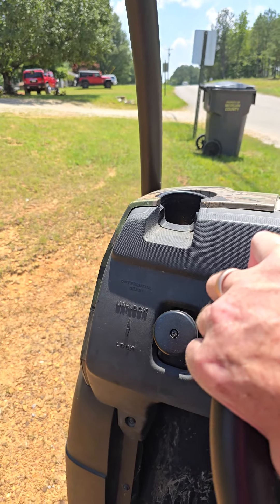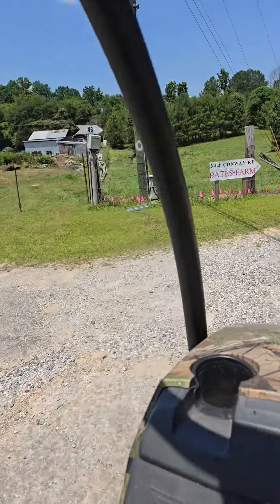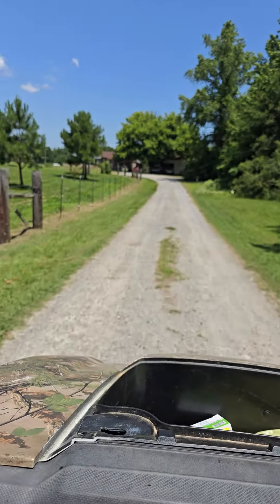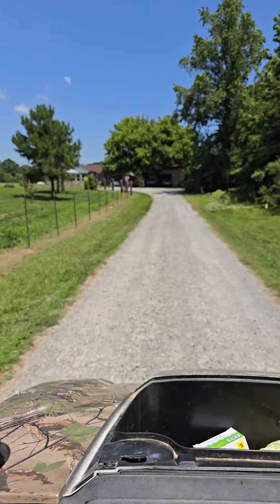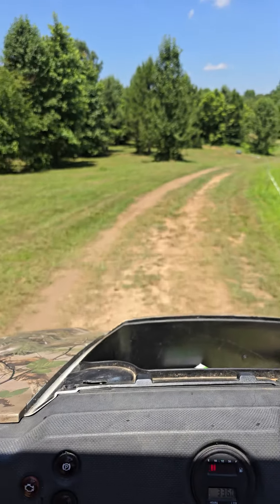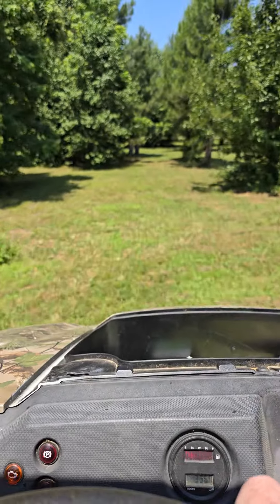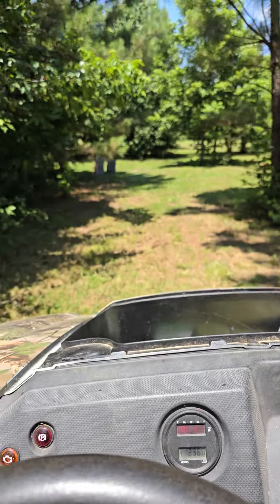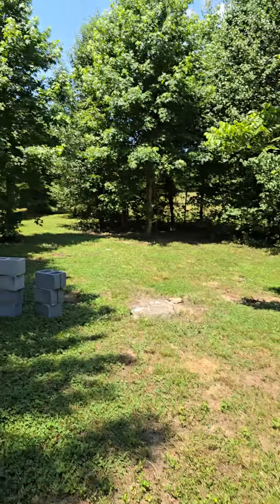Alana's Secluded Forest Route